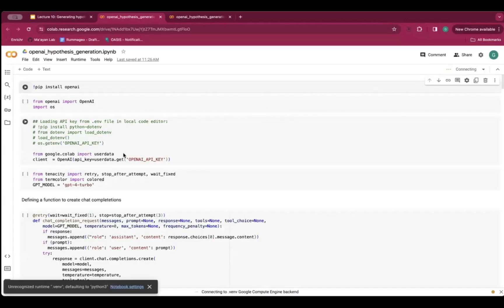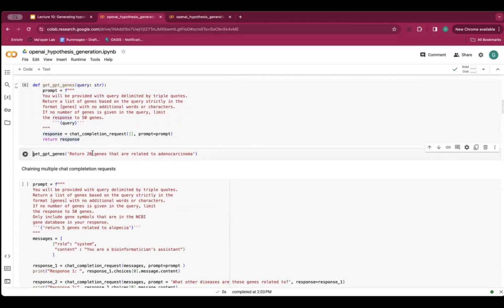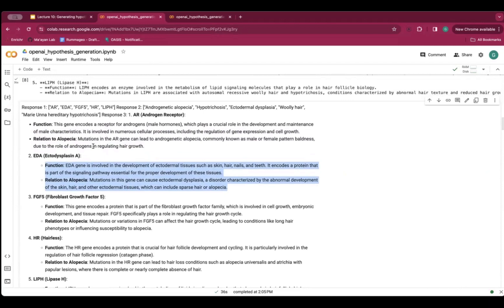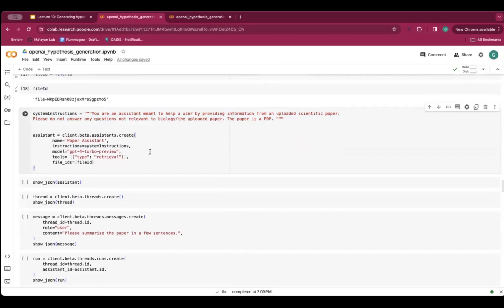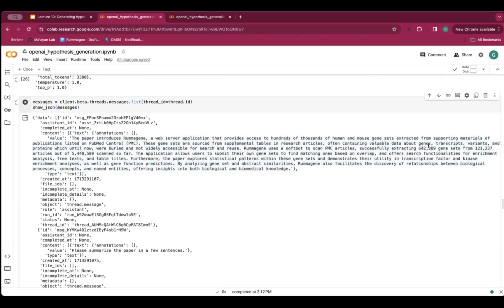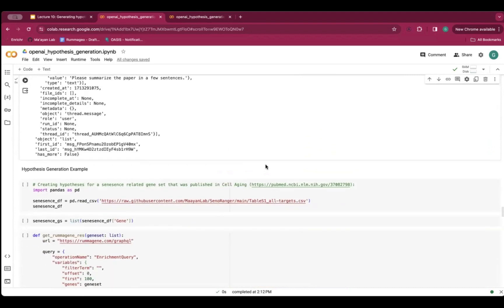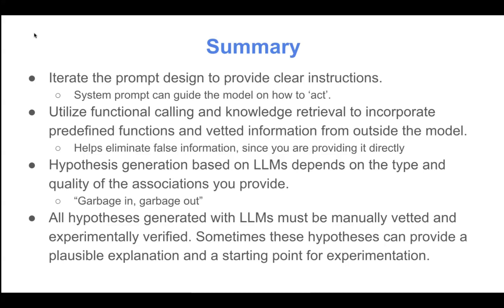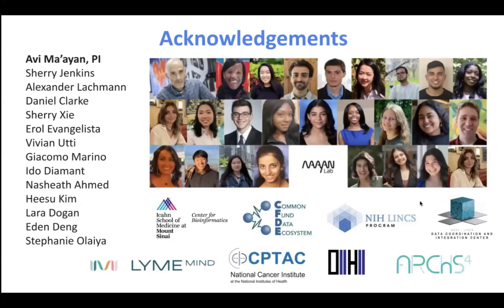BSR6806 - Lecture 10 - Part 5 - ChatGPT - Code Demos - Giacomo Marino - ISMMS - Spring 2024